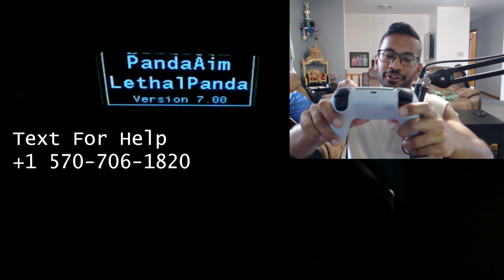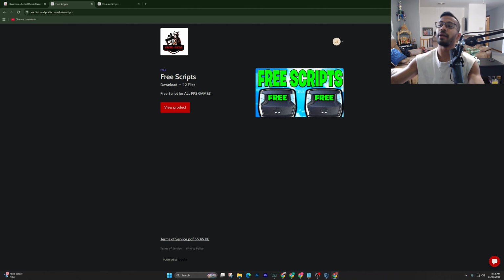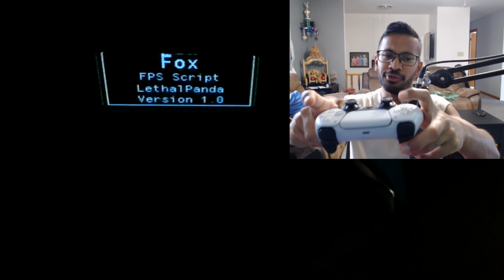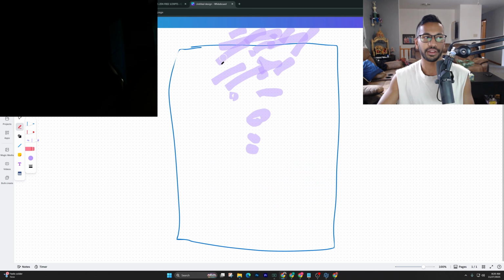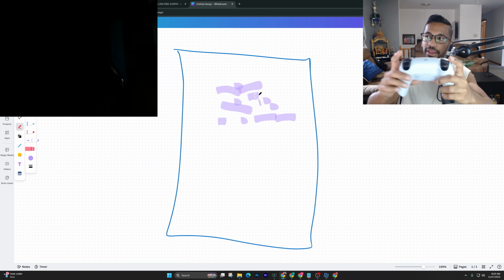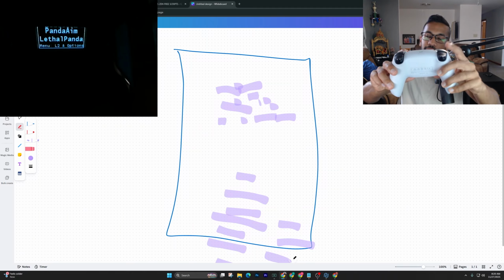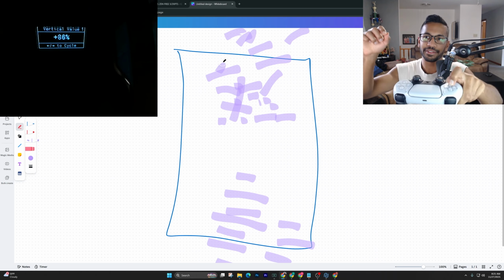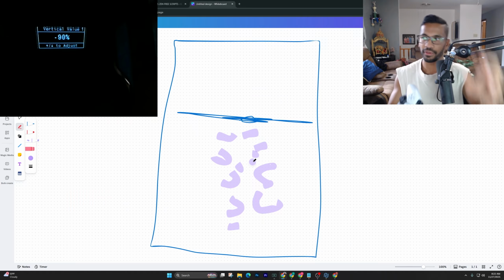Cronus Zen Recoil Full Setup Guide ALL Scripts | PS5 + XBOX + PC